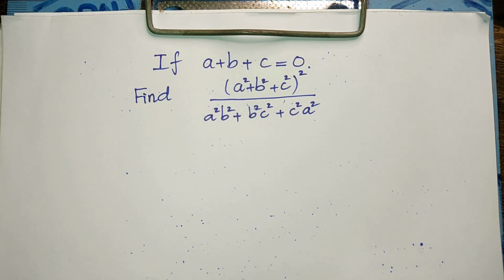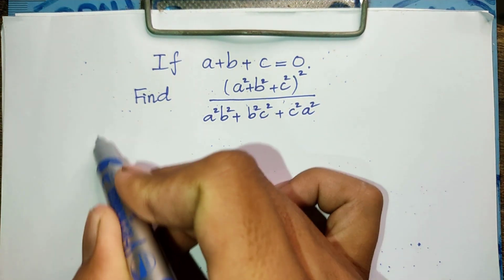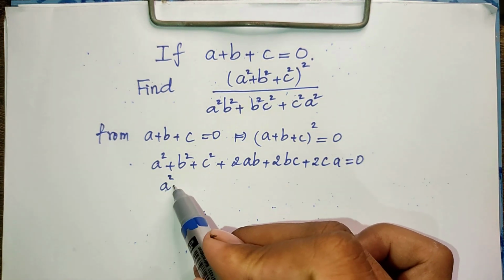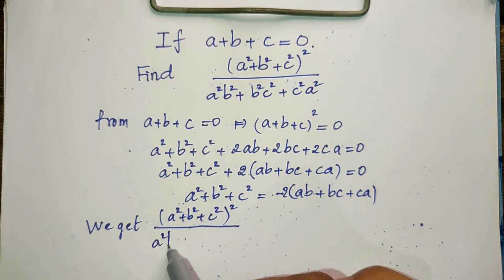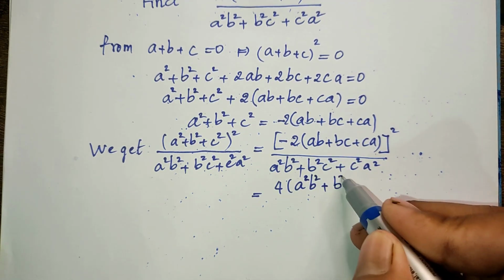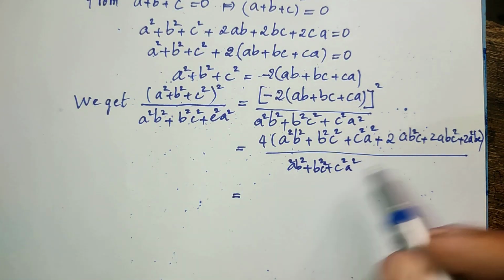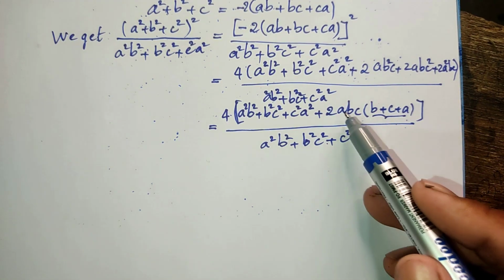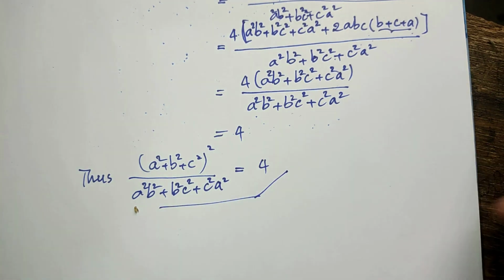International Junior Mathematics Olympiad Problem | Math Olympiad training Ep024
Hello everyone in this video we are sharing how to find value of expression in international Junior mathematics Olympiad, if you like please subscribe to motivate me make more video thank you.